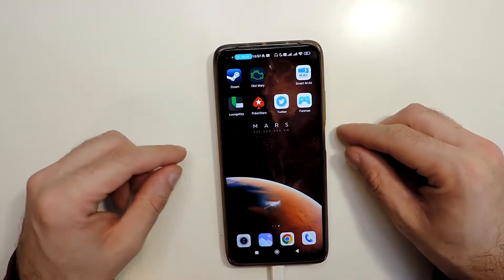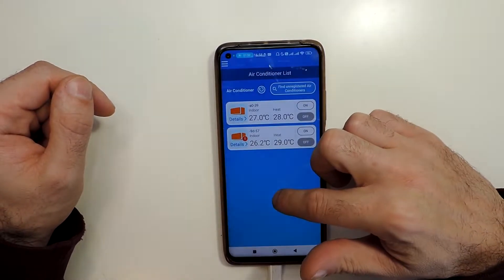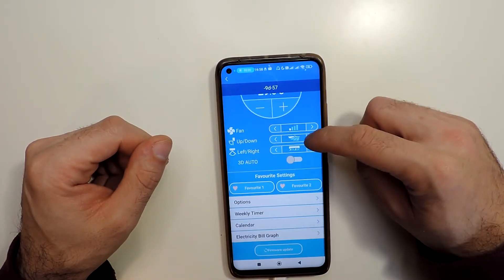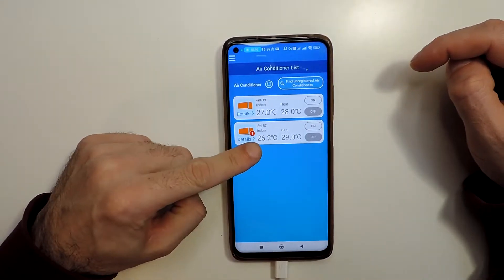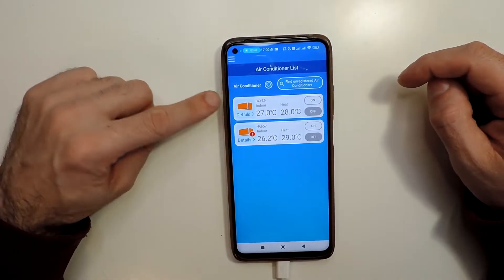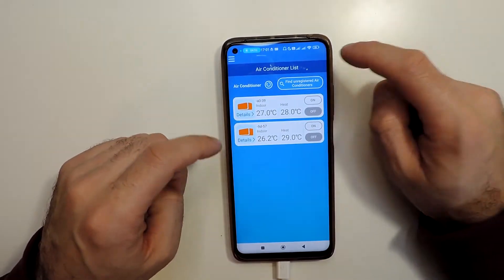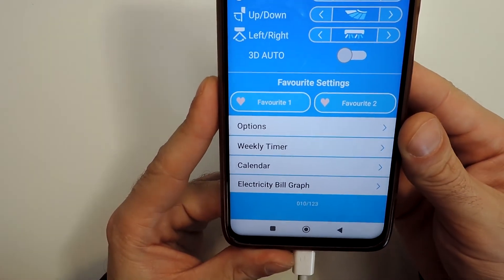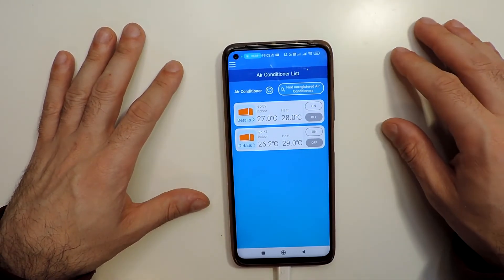How to update Mitsubishi wireless adapter firmware via Smart M-air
How to update Mitsubishi Air conditioner wireless adapter firmware via Smart M-air